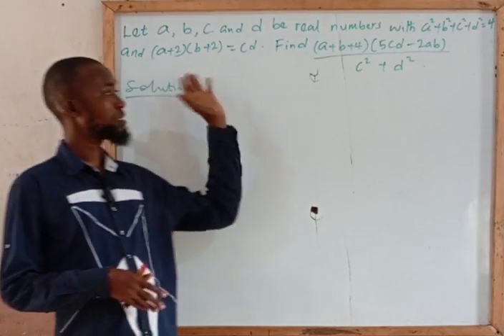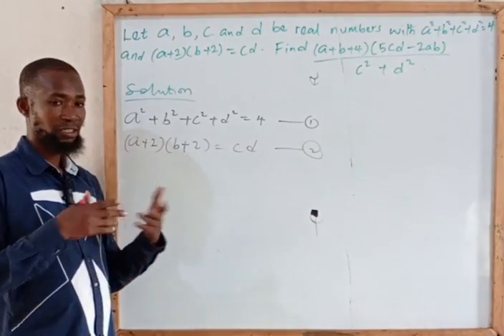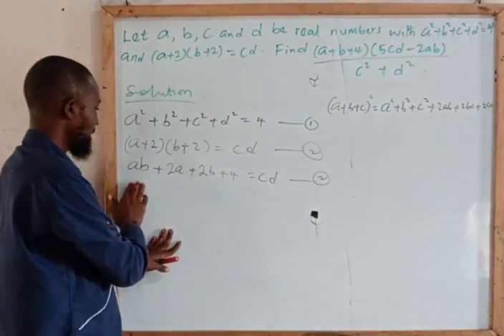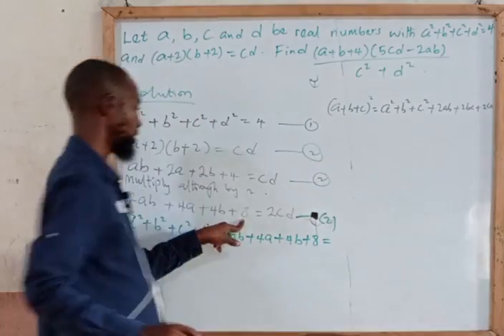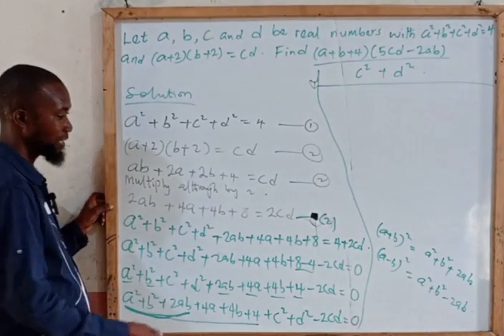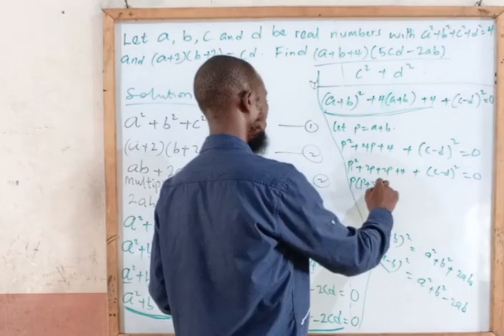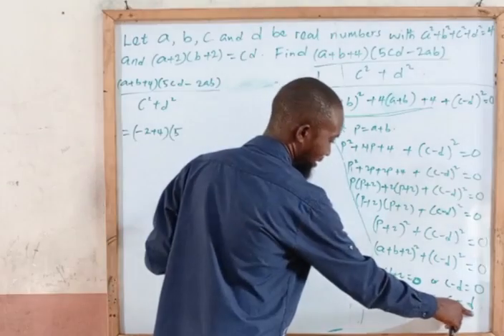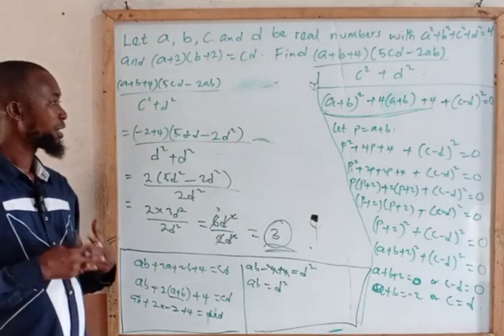Cracking the Code: A Challenging Algebraic Puzzle!_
Dive into a intriguing problem with me, where we're given:
a^2 + b^2 + c^2 + d^2 = 4
(a+2)(b+2) = cd

Our mission? To evaluate the complex expression:

(a+b+4)(5cd-2ab) / (c^2 + d^2)

Using clever algebraic techniques and creative thinking, we'll break down the problem step by step. Join me on this mathematical adventure and discover the surprising result!

_Watch until the end to see the solution revealed!_

Great for math enthusiasts, students, and anyone who enjoys a challenging puzzle. Let's solve it together!